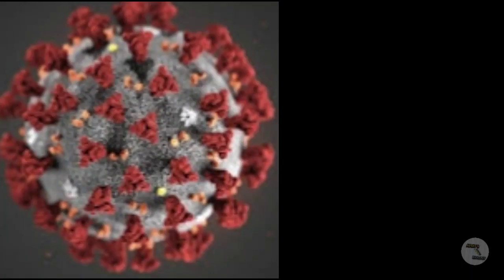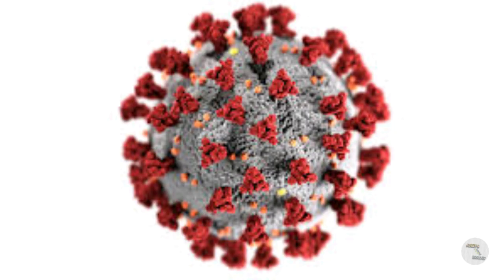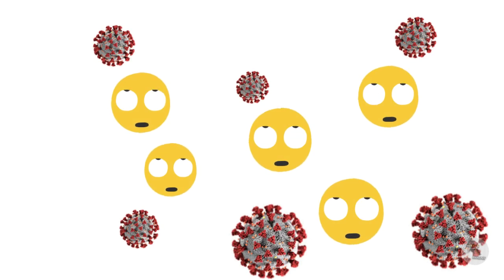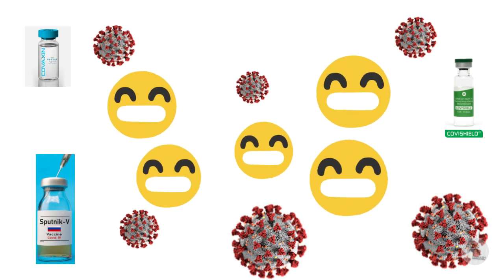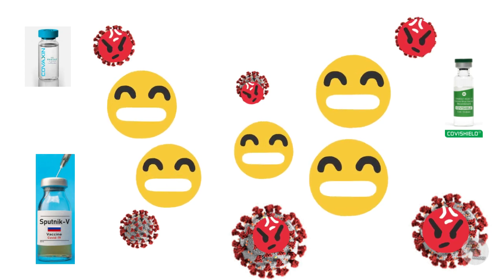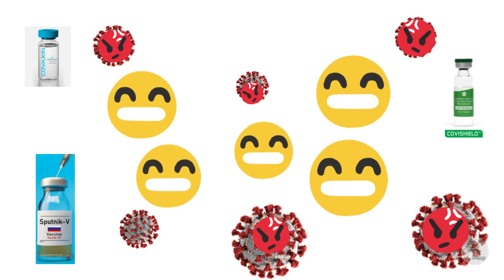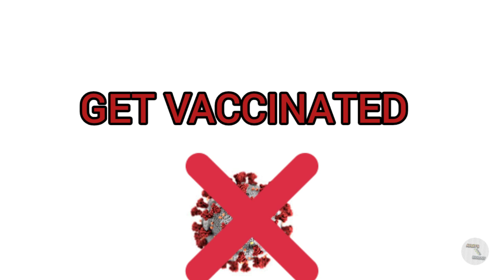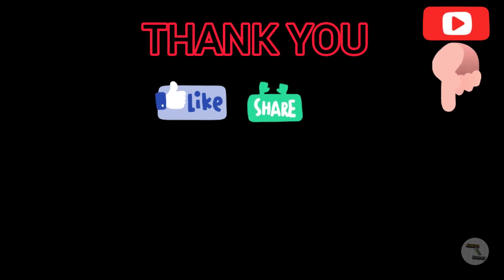REASON BEHIND THE GENERATION OF NEW VARIANTS OF CORONA VIRUS || POSSIBILITY OF THIRD WAVE IN INDIA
In this video I have discussed about :
New variants of Corona virus
Possibility of third wave in India
Reason behind the generation of new variants of Corona virus